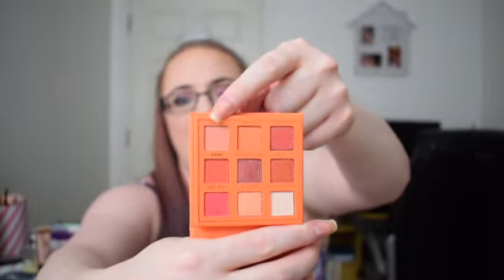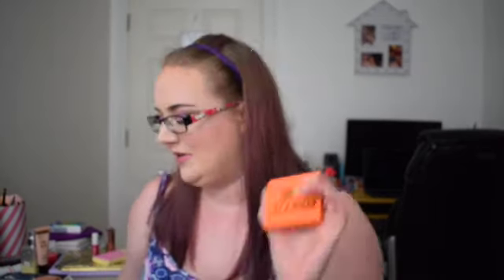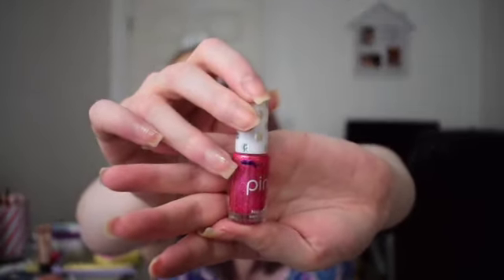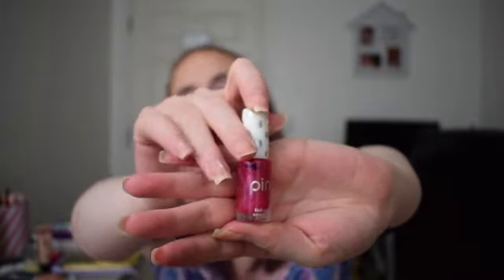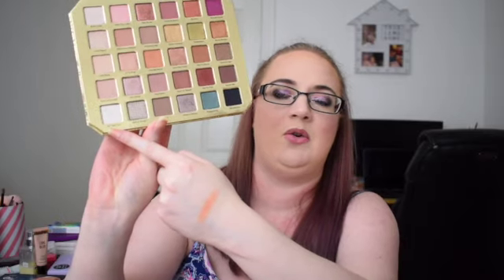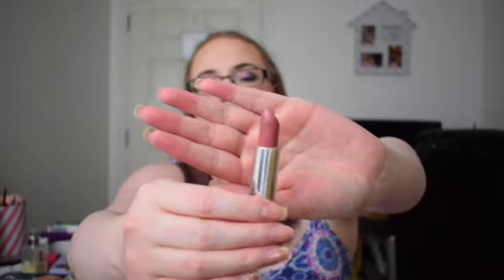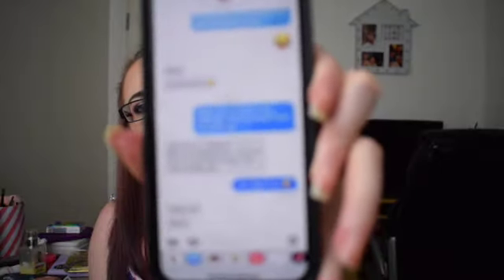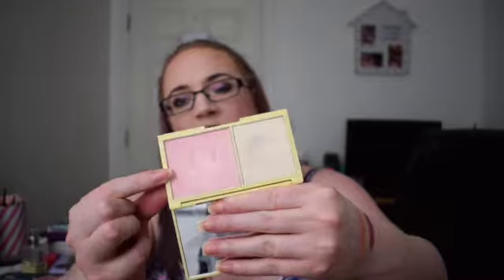RoulettePanCollab Round 8 | INTRO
I'm so excited to be doing this again! I can't believe we are on round 8 of roulettepancollab!! This project is amazing! Thanks Alexy and Rebecca!!